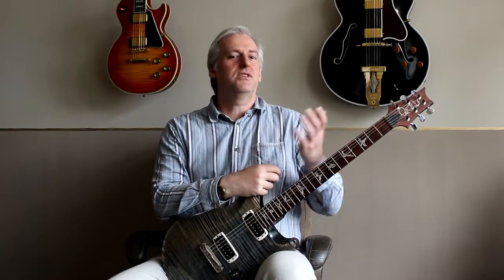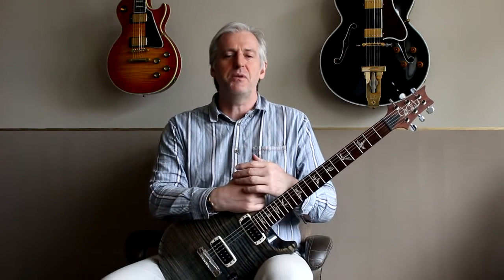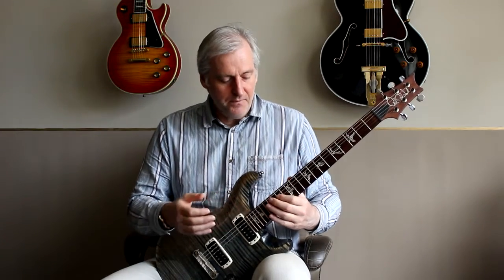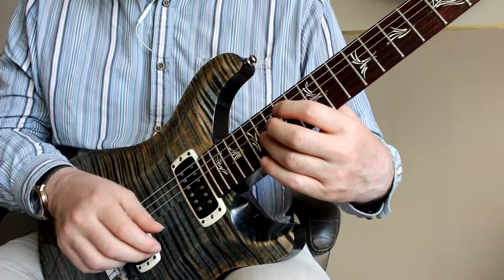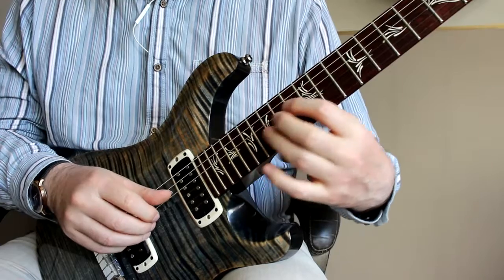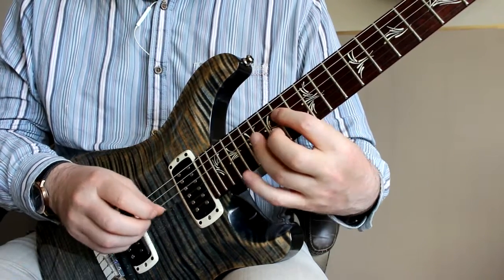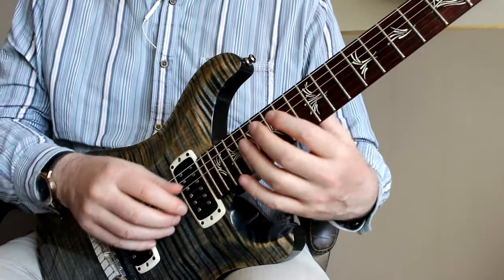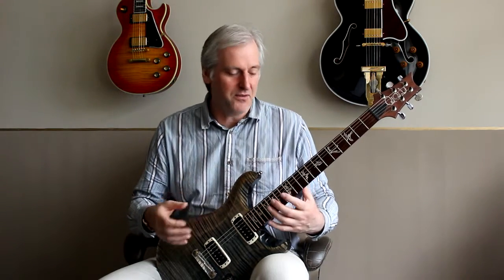Steve Morse - Arpeggiation Exercise - How To Play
This week I thought I'd have a go at a Steve Morse Arpeggio Exercise.

Video Gear
Camera: Canon EOS700D

Vocals Mic: iPhone 6S

Guitar Mic: iPad

Guitar Gear
PRS "Paul's Guitar"

VOX AC30 Amplifier